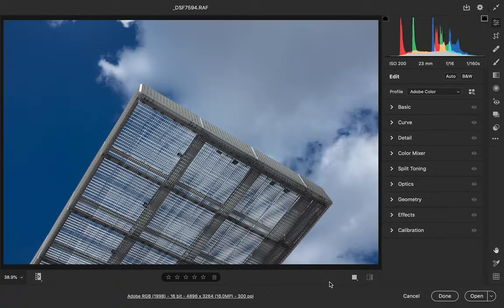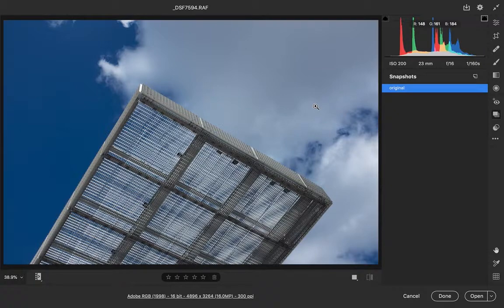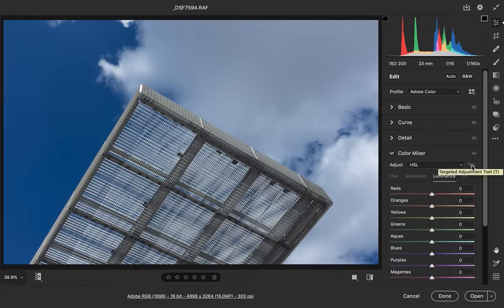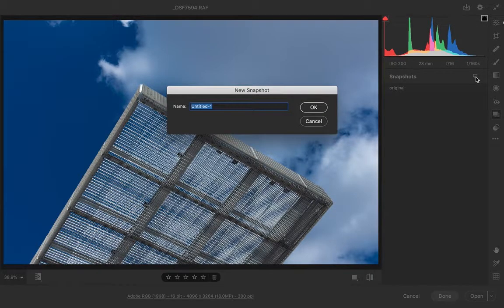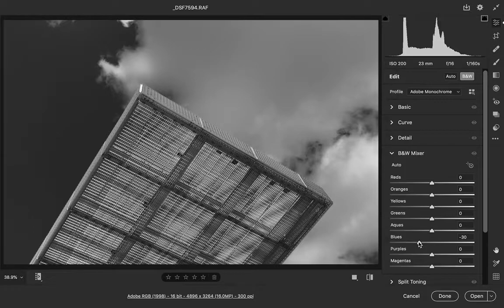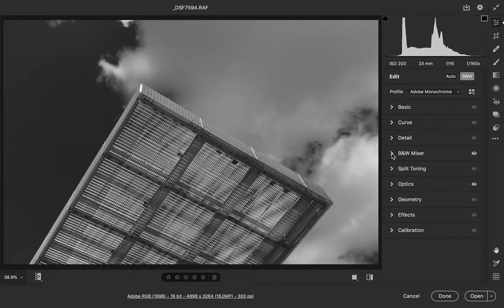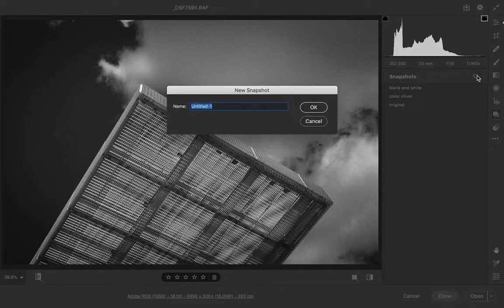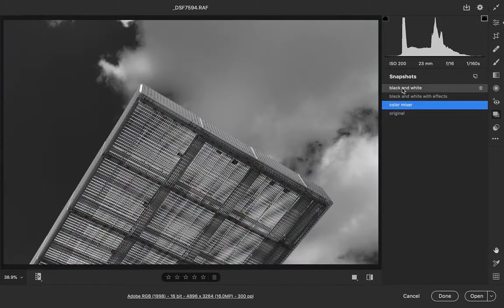Digital Demo #16 Snapshots and Effects Panel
In this brief tutorial I explain how to take snapshots of different edited and unedited versions of a RAW file.  I also introduce the effects panel in Adobe Camera RAW.